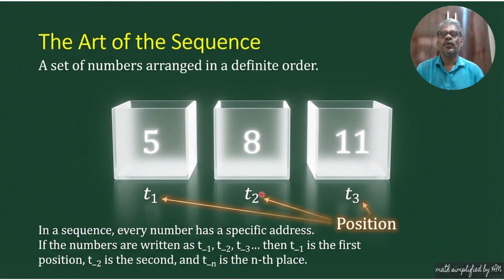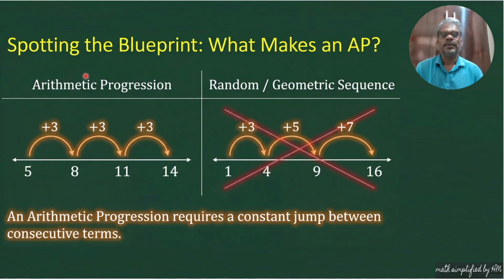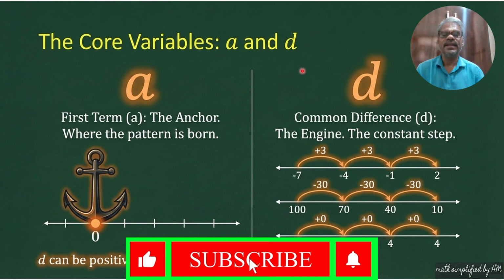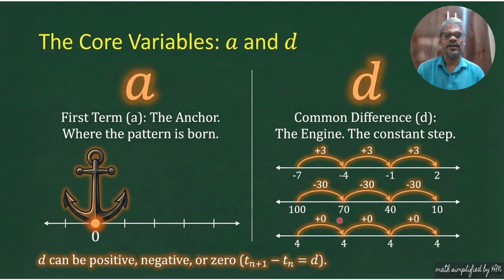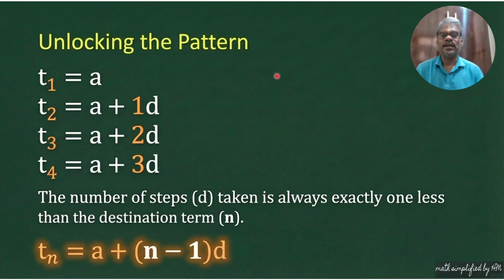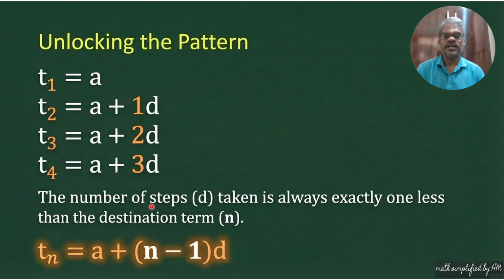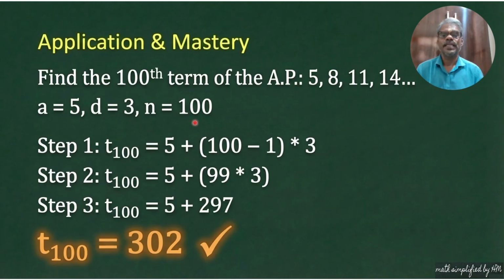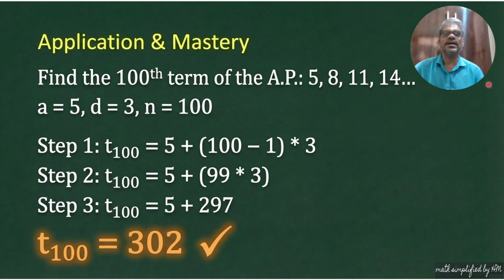Master Arithmetic Progression: The 3 Secrets to the AP Formula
Master Arithmetic Progressions! Learn how to unlock the nth term formula and decode mathematical patterns easily.
Welcome back to Math Simplified by HM! In today's masterclass, we are taking a deep dive into the fascinating world of Arithmetic Progressions (AP). Whether you are struggling to find the 100th term in a sequence or simply want to understand the foundational mechanics of mathematical patterns, this video is your ultimate guide.
We begin by exploring "The Art of the Sequence," where we learn how every number has a specific, predictable address. You will learn how to spot the blueprint of an Arithmetic Progression, which fundamentally requires a constant jump—or common difference—between consecutive terms. We break down the core variables: 'a' (the First Term or Anchor) where the pattern is born, and 'd' (the Common Difference or Engine) which drives the sequence forward.
Hitting the "Computational Wall" by trying to manually count to the 100th term is frustrating and time-consuming. That is why we focus heavily on unlocking the powerful nth term formula: $t_n = a + (n - 1)d$. We dissect this equation logically, proving that the number of steps taken is always exactly one less than your destination term. We will walk through clear, step-by-step examples, applying this formula to solve complex problems effortlessly.
By the end of this lesson, what once seemed like a daunting string of numbers will become a clear, manageable pattern. Grab your notebook, follow along, and remember: "Make sure every term you add to your life is better than the last one."
Chapters / Timestamps:
0:00 - Intro to Arithmetic Progression
0:45 - The Art of the Sequence (Positions & Addresses)
1:30 - Spotting the Blueprint: What Makes an AP?
2:45 - The Core Variables: 'a' (Anchor) and 'd' (Engine)
4:10 - Positive, Negative, and Zero Common Differences
5:20 - Unlocking the Pattern: Deriving the Formula
6:15 - Application & Mastery: Finding the 100th Term
7:35 - Final Thoughts & Motivation

On this channel, you will learn:
✔ Geometry Concepts
✔ Triangles & Theorems